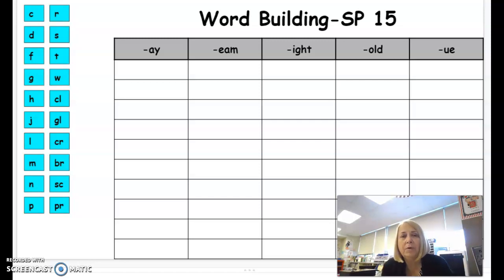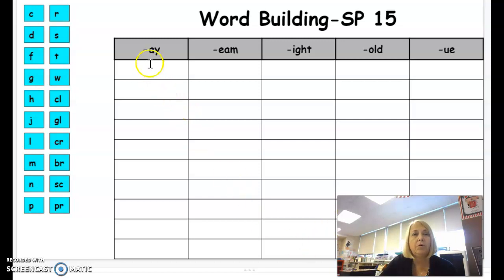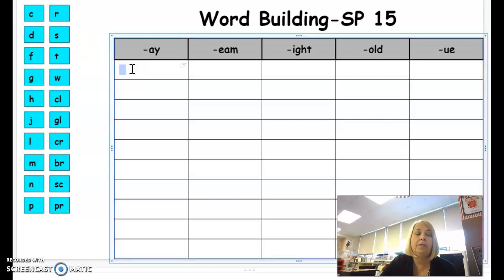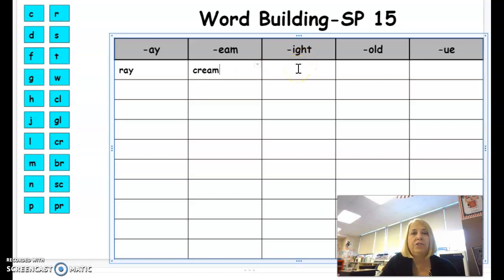PWS SP 15 - Week 31